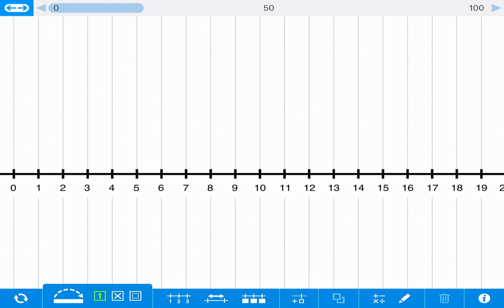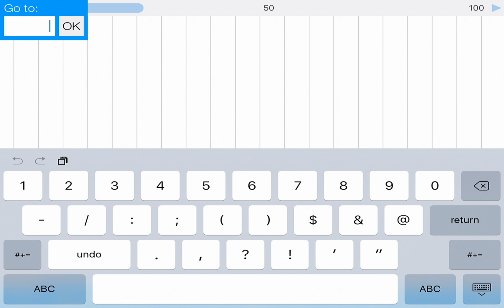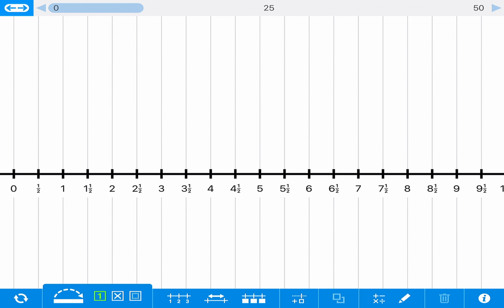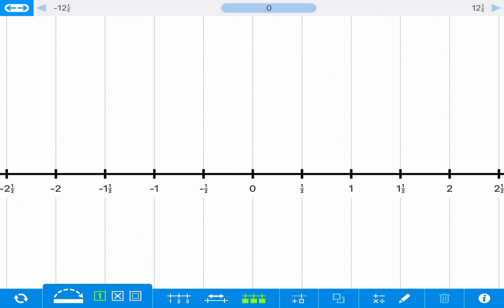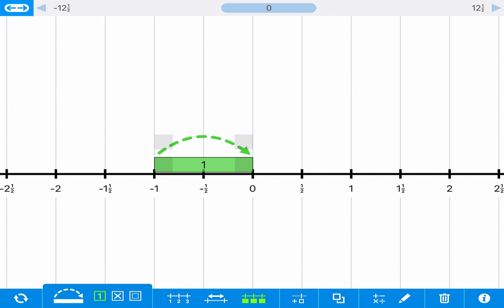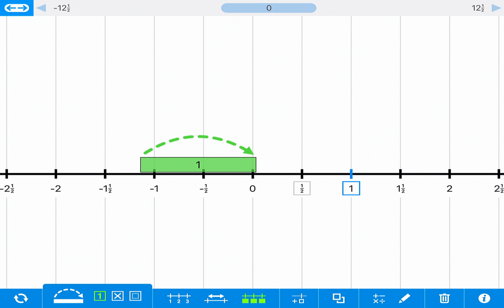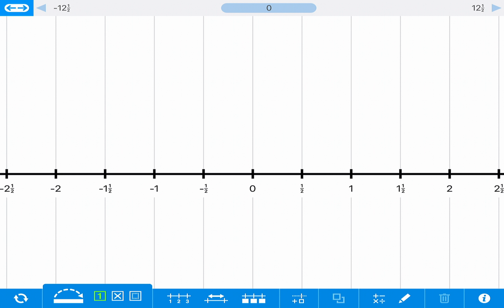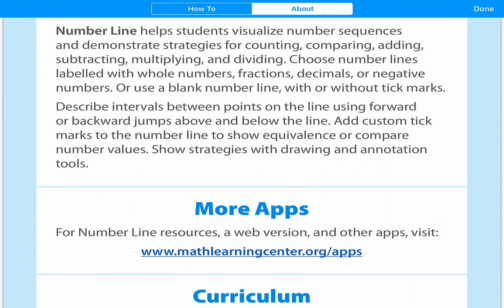Using the Number Line App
A brief tutorial of the math app Number Line and how to have students use it as a virtual math manipulative that supports conceptual learning and student creation.